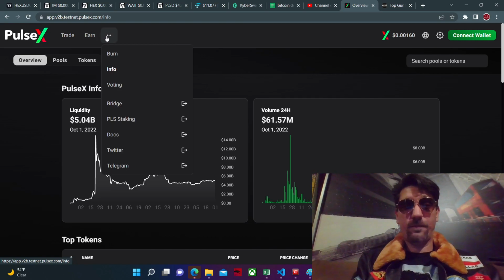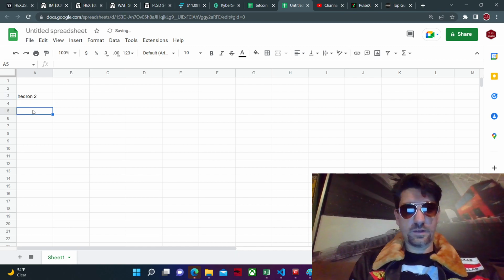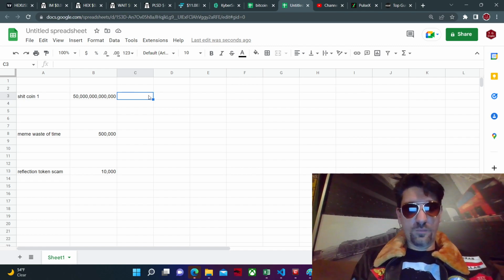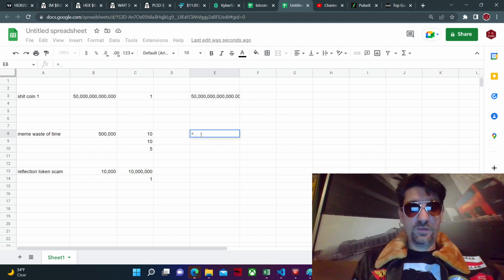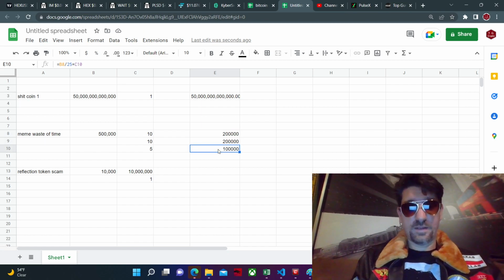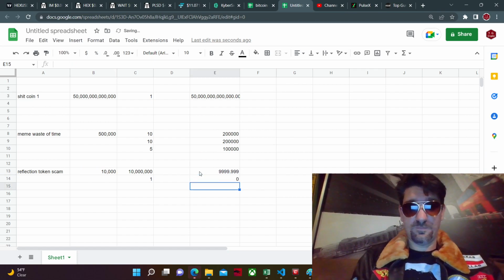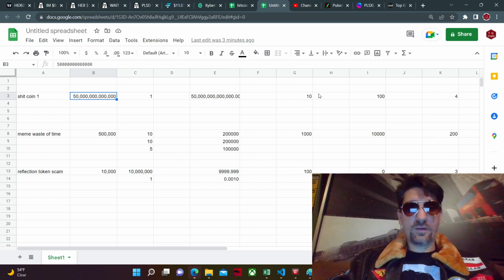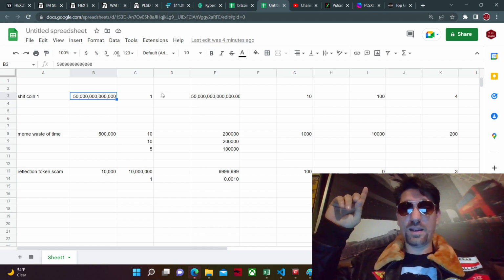PulseX single Sided Staking APY, Little math lesson how to calculate... you can't! here is how! lol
Do I need to remind you I'm not a financial advisor?

Do you still have questions about PulseX?

Single sided staking... had you even heard of it?

Trying a shorter vid... how'd I do?

Love the fact that video after video I make the weirdest descriptions?

Welcome, you ARE in the Right place!